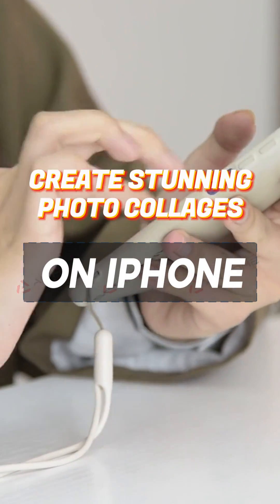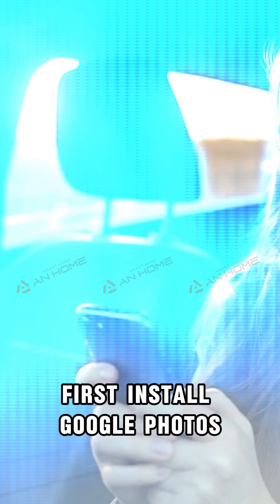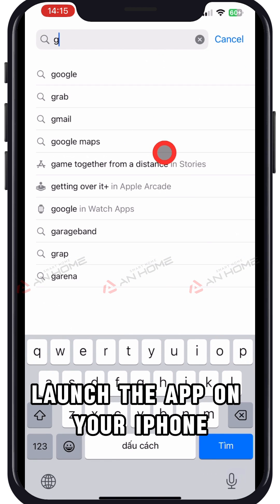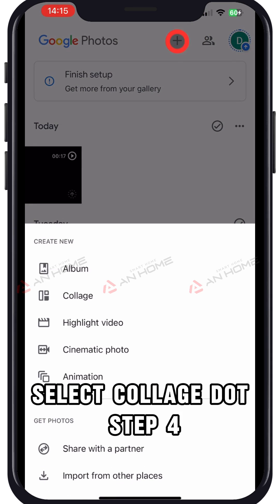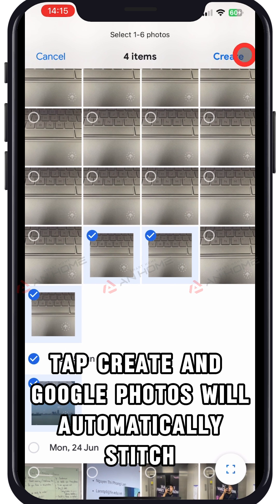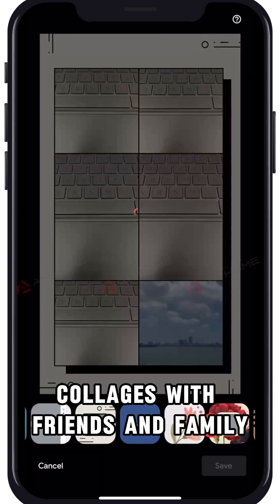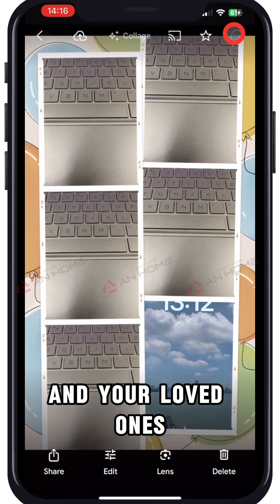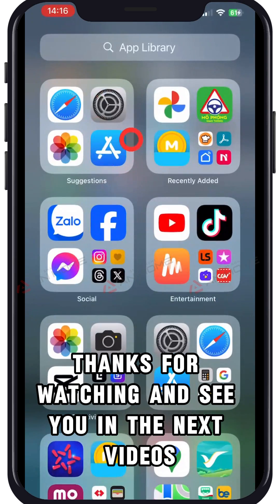How To Make A Collage On Iphone | Create Stunning Photo Collages - Quick Guide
Learn How To Make A Collage On Iphone using Google Photos. 📸🎨
Chapters
00:00 - Intro
00:18 - A Step-by-Step Guide
01:18 - Outro